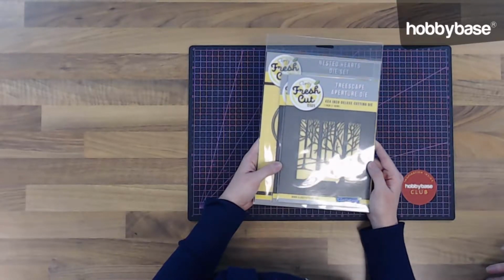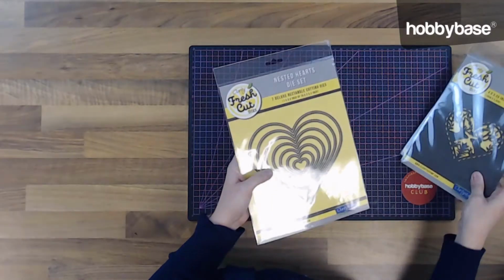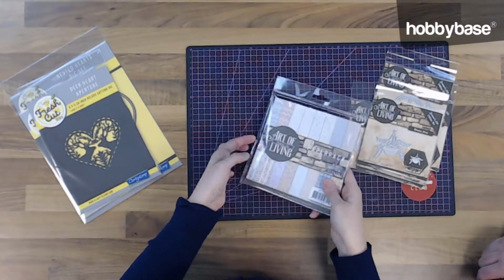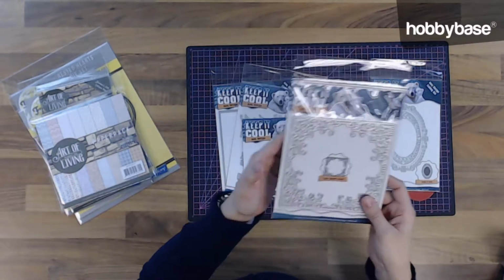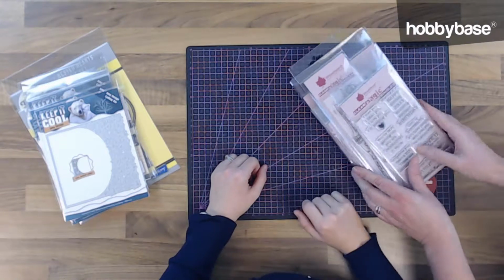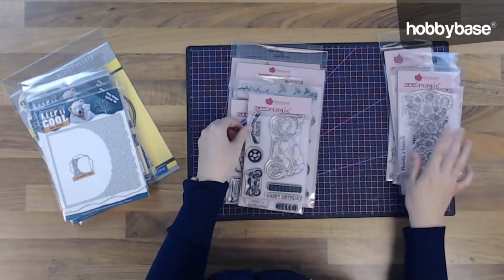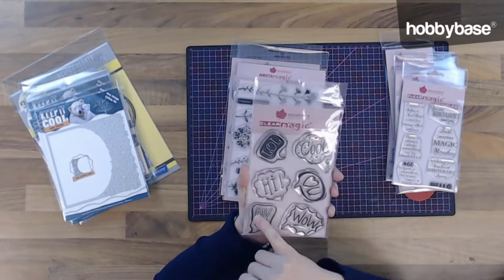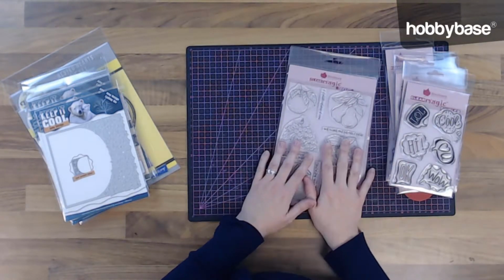New Woodware Stamps / Clarity Fresh Cut Dies / Amy Design Dies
Natalie and Sophie take a look at the newest collections to hit the shelves at Hobbybase. First we take a look at the new dies from Claritystamp's Fresh Cut range, then the new collection "Art of Living" by Jeanine's Art.

Up next we have the Keep It Cool collection by Amy Design and then finally a look at the new WOODWARE stamp collection designed by Jane Gill and Francoise Reed. Let us know what you like from these collections!